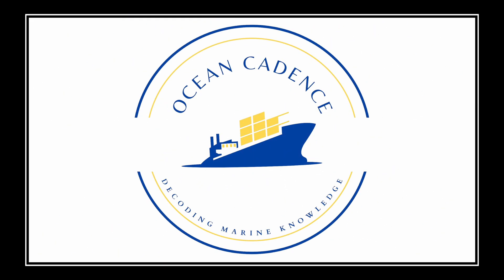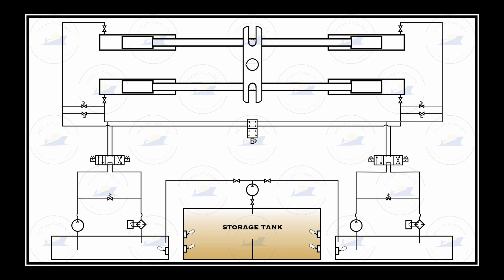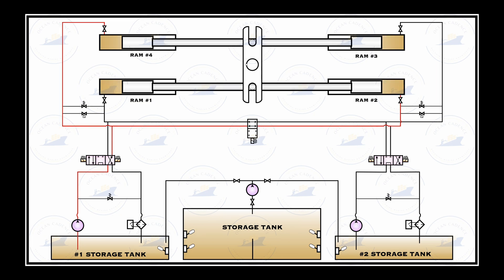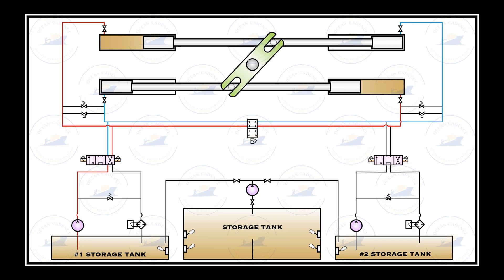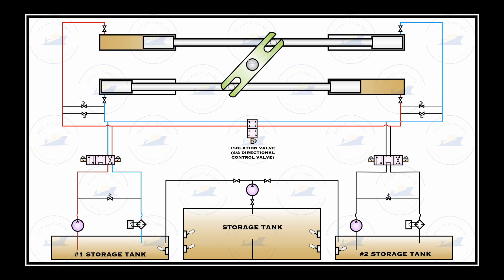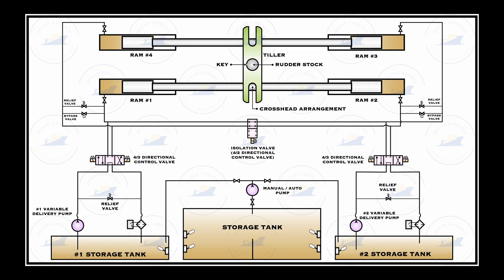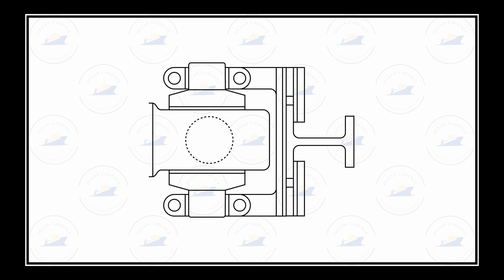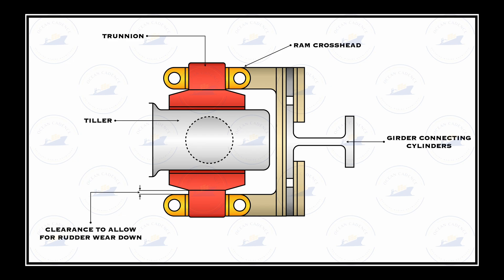RAM Type Steering Gear System | 4 RAM steering gear | Steering Gear Redundancy | Swivel Block👨🏻‍🔧✅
We intend to explain the hydraulic circuit and basic functioning of the direction valves and isolation valves of a steering gear system.
We also introduce you to the oil flow pattern and the intricacies of the cross head and swivel block assembly.